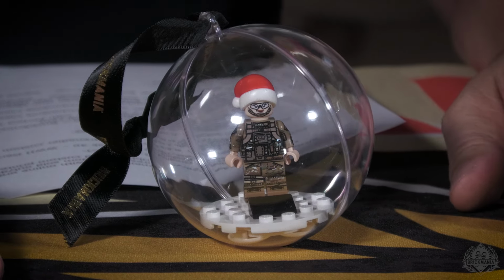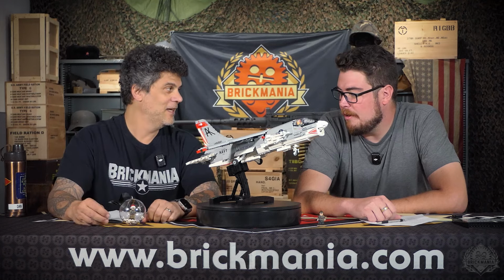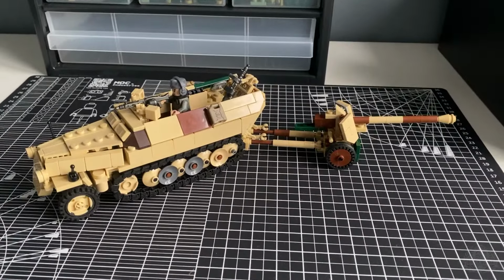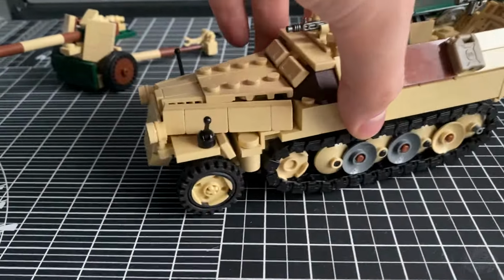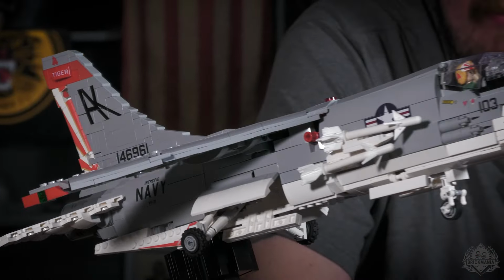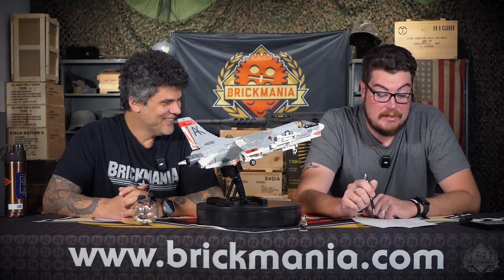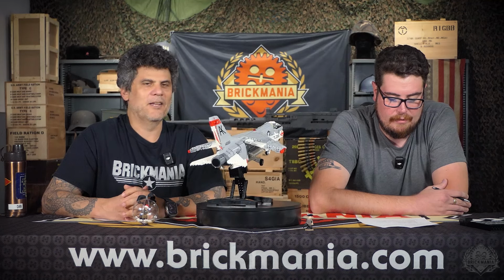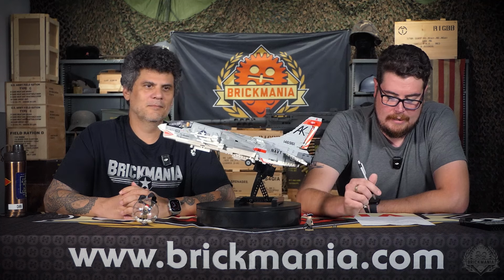SdKfz 251 with 7.5cm Pak 40, Holiday Ornament GWP, and more!